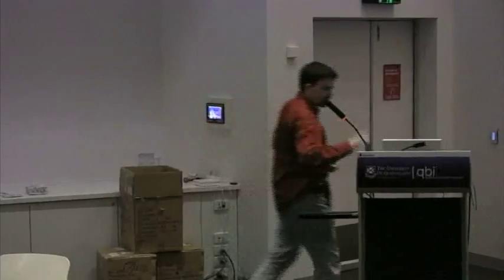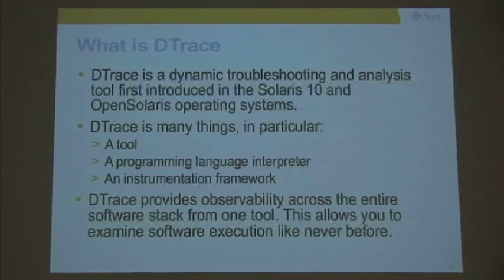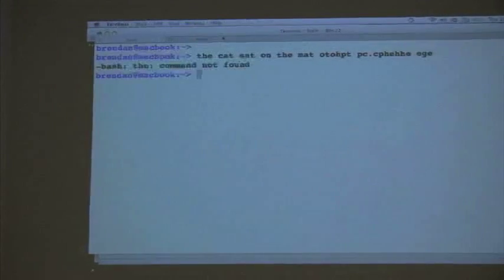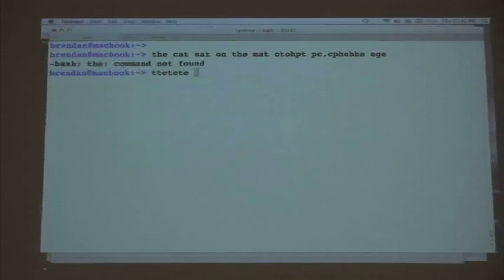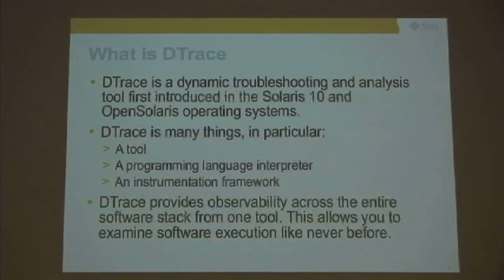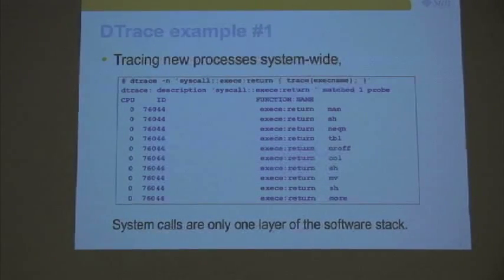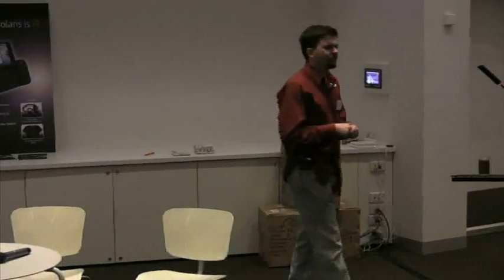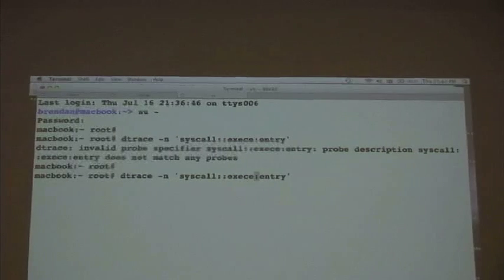Brendan Gregg on DTrace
Part 1 of 4. A brief tutorial filmed at the Kernel Conference Australia, Brisbane, July 2009.